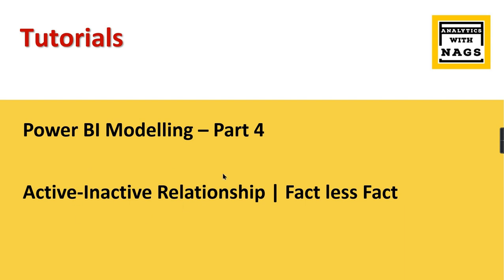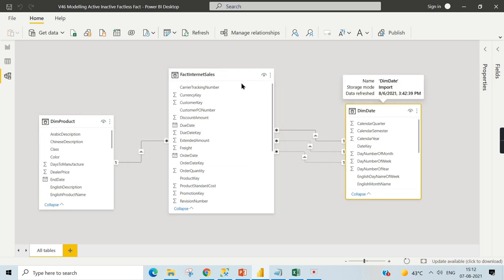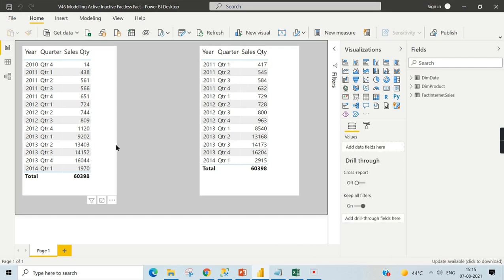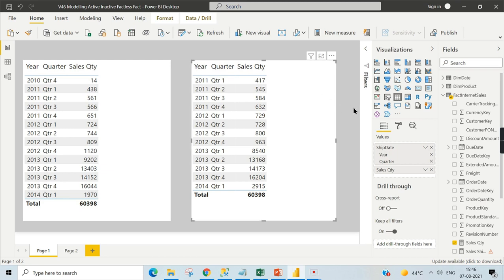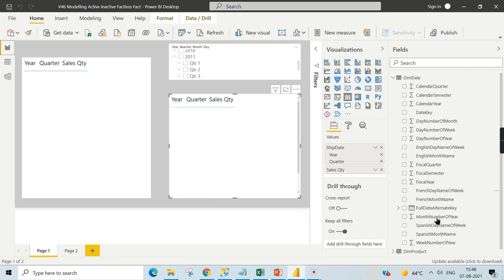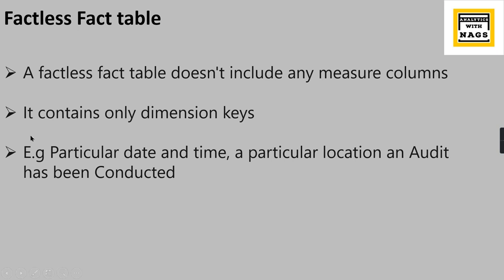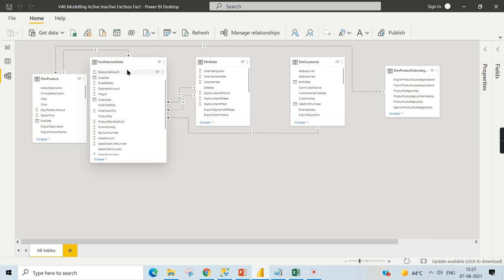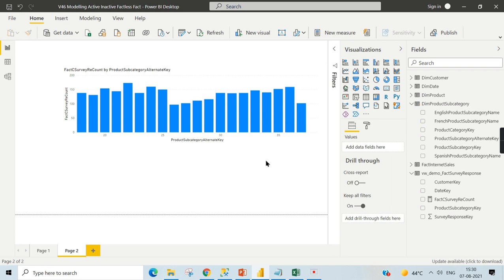Power BI Modelling- Part 4 | Active Inactive Relationship| Factless Fact Table| PBI Tutorial (46/50)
What is  Active and Inactive Relationship
When to use Active Relationship
What is DAX UseRelationship
What is Factless Fact Table
How Factless Fact table look like